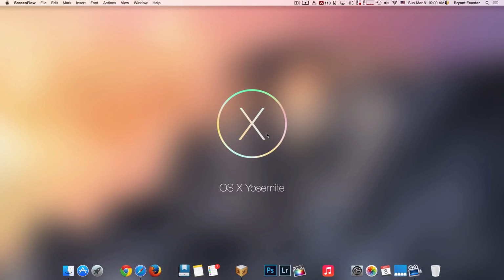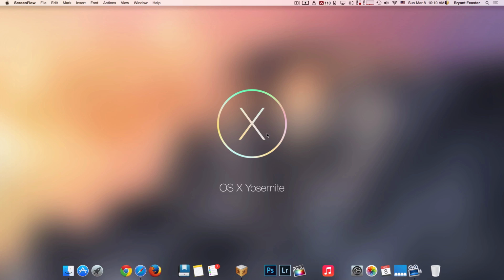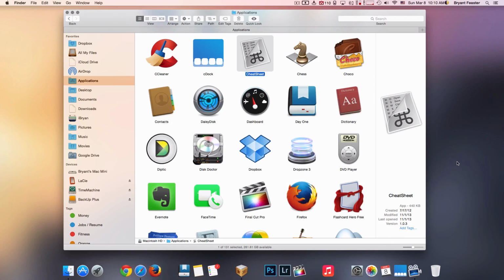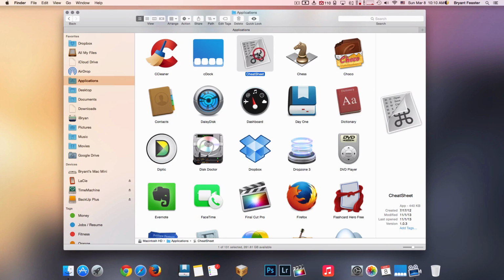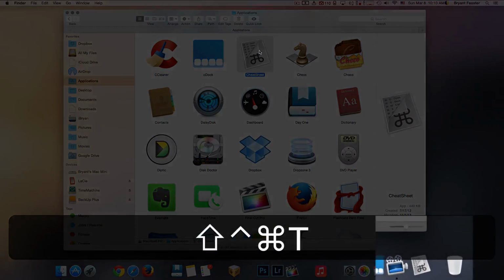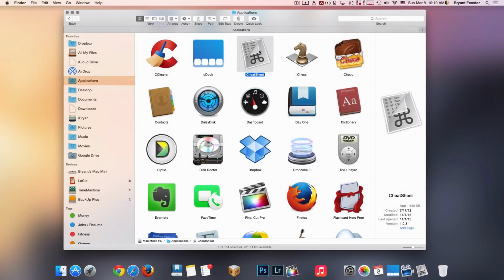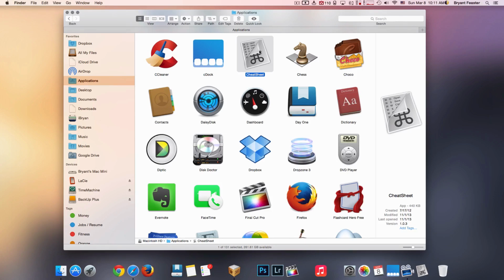How To Instantly Add Items to the Mac Dock with a Keyboard Shortcut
Mac users know that you can add items to the Dock of OS X by dragging and dropping things into it, but another option, which may even be faster for some users, is to use a keyboard shortcut. With a quick keystroke, you can instantly add any item from the file system of a Mac – be it a file, folder, or application – into the Dock of OS X.